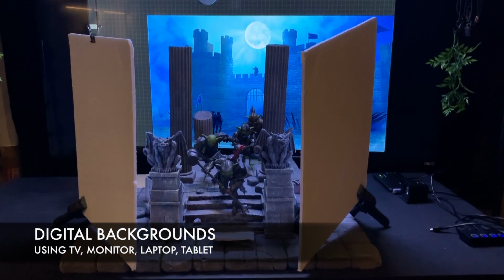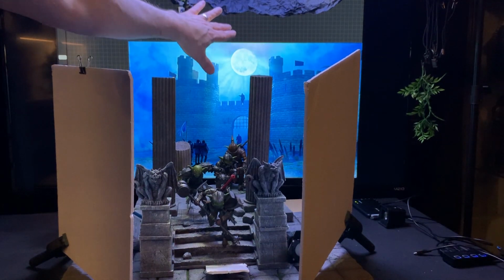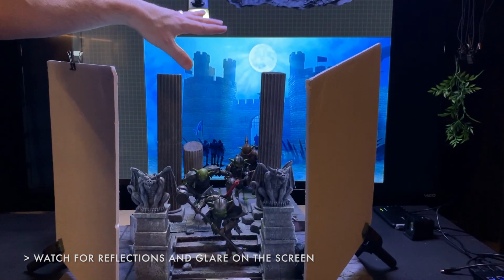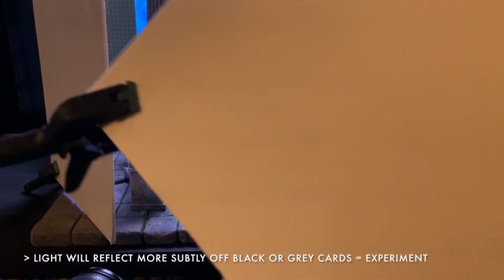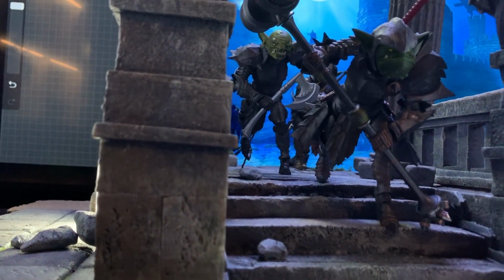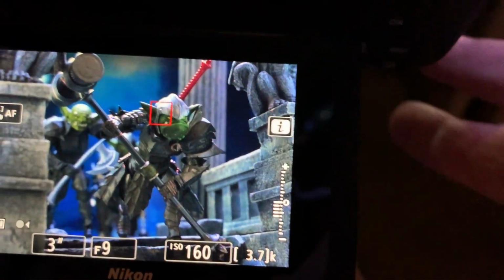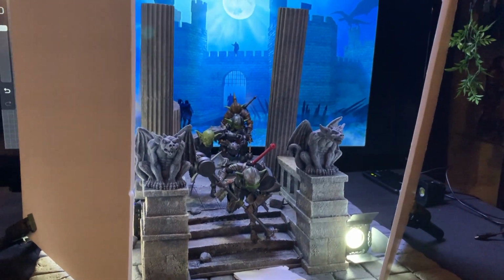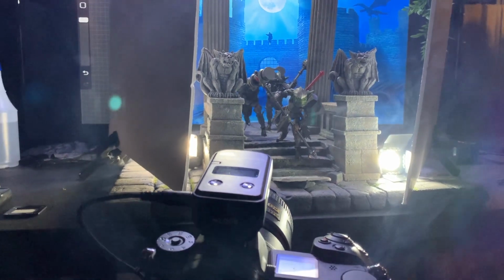Toy Photography Tutorial: Set Building, Lighting, & Posing Featuring Mythic Legions Goblins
In this Toy Photography Tutorial, I'll take you behind the scenes and breakdown my photoshoot for "To Arms" featuring Mythic Legions Goblins action figures. I'll break down the scene, talk about the set, lighting, posing, effects, and touch on post-processing.

Hit me up with any questions you have here and I'll try to answer or feature them in a future video.